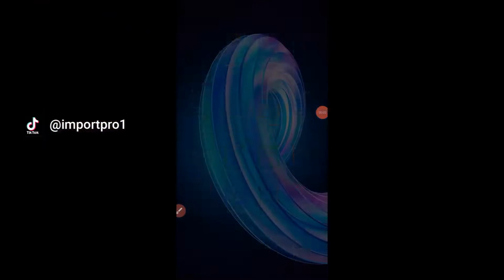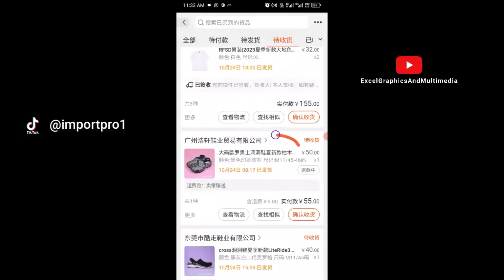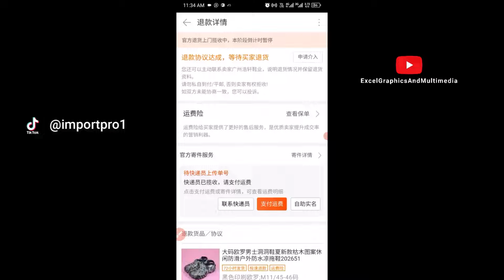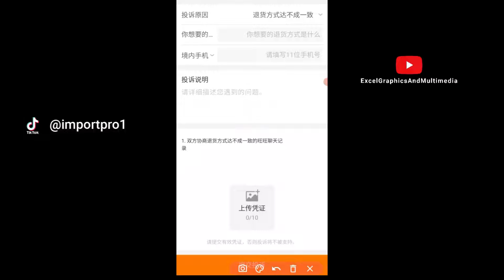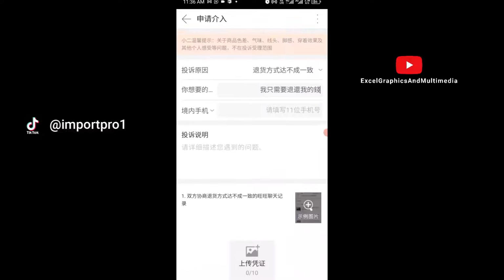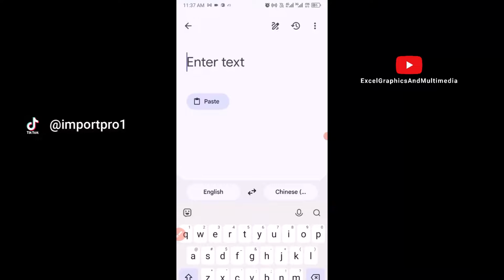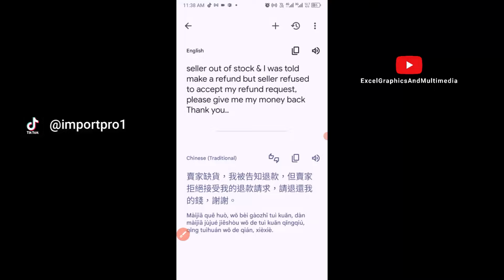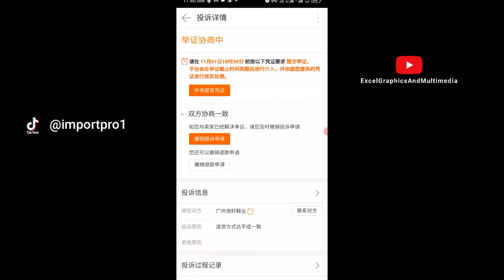Money Back Guaranteed: Report After Sales Refund Intervention on 1688